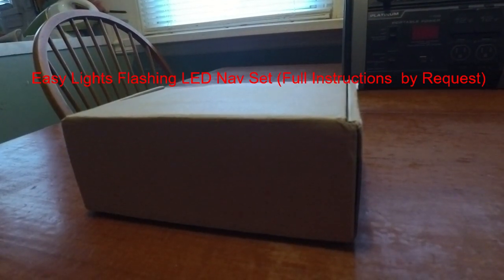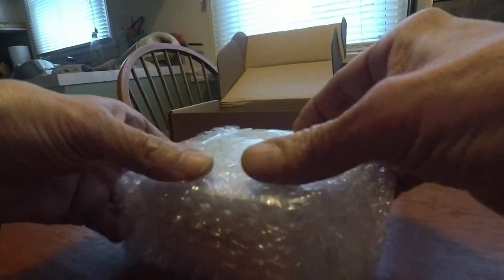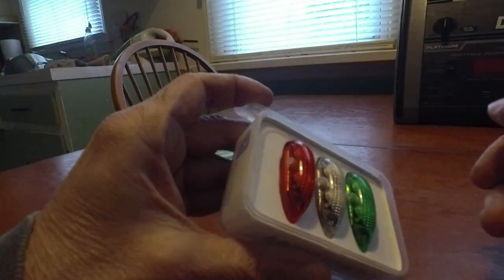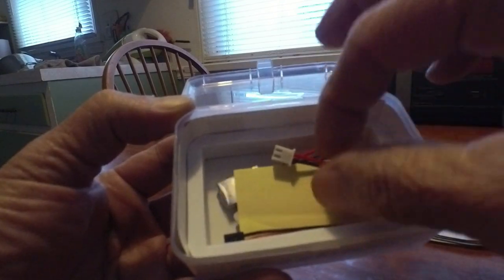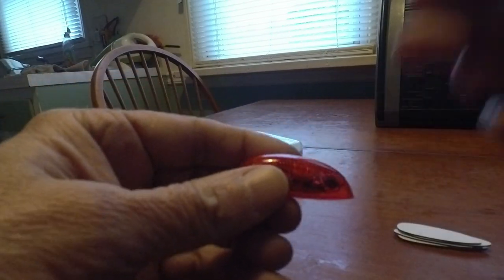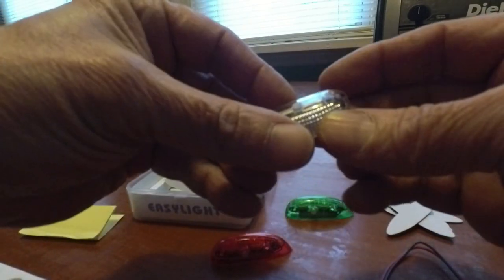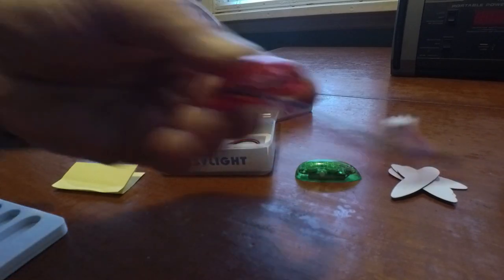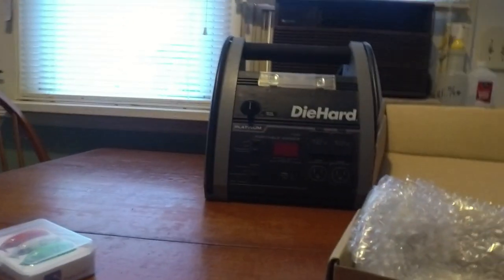Easy Lights Flashing LED Nav Set (Full Instructions, by Request)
Didn't find my little tester fron last year, probably with the small Inductrix parts somewhere??  LOL
These LED's are Available at Amazon now as of the date of this video.
But a Big Shout out for Viloga Fun  Hobby for providing sample set to use as give-away promotion.  TBA Soon.